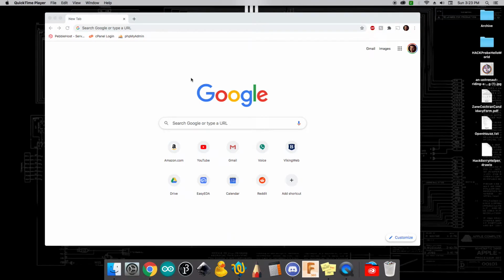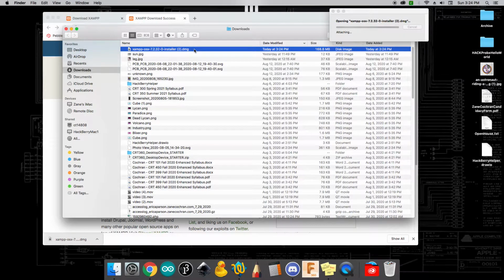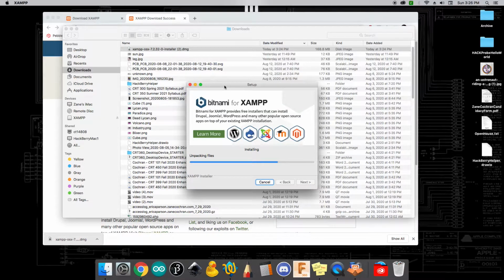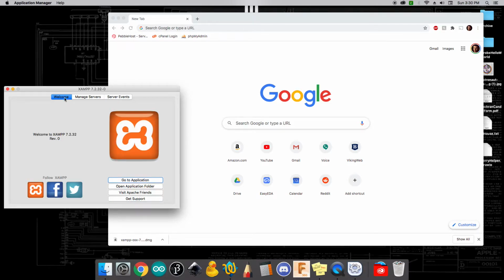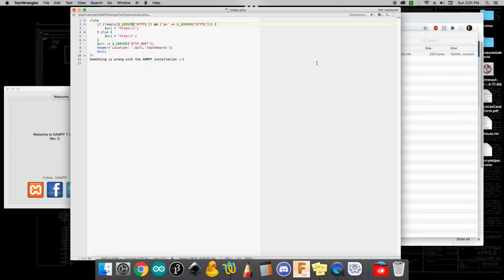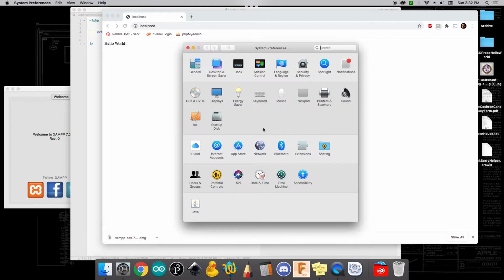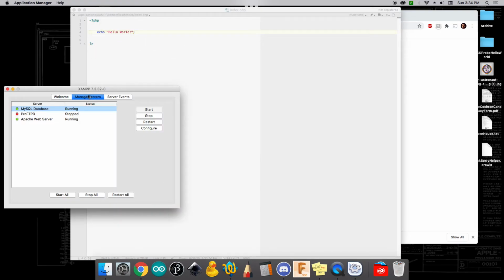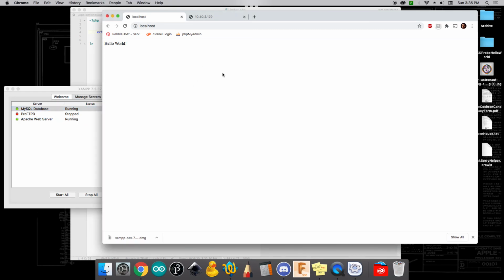XAMPP Installation Tutorial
To find your Internal IP Address on Windows, open the Command Prompt by clicking the Windows Logo on the bottom left side of the screen and typing "Command Prompt". Once opened, type "ipconfig" and press enter. Your Internal IP Address will appear on the line that starts with the text "IPv4 Address. "